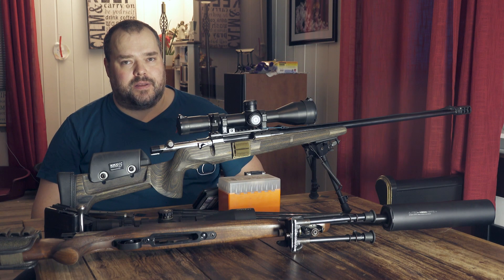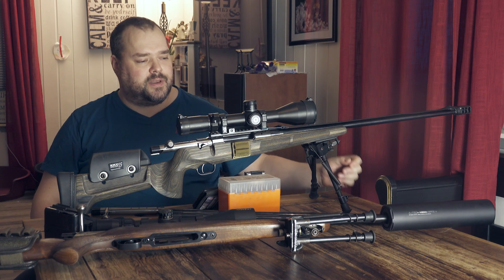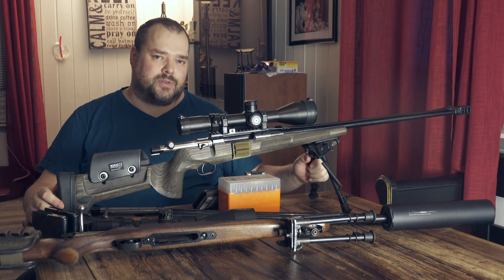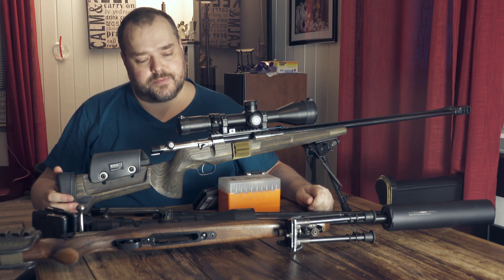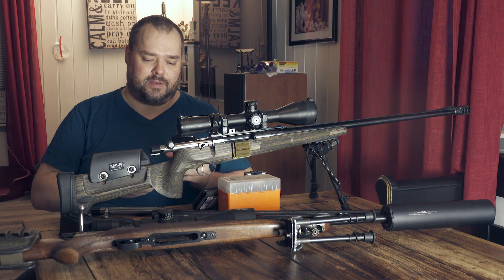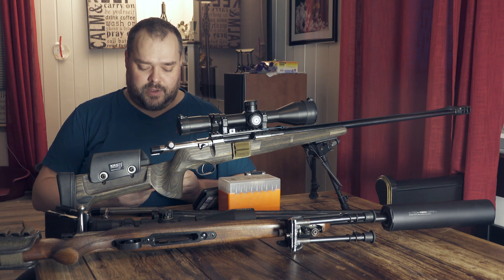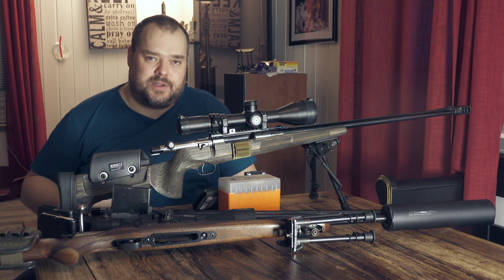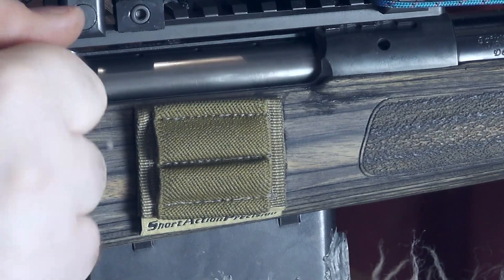Hunting rifle in PRS matches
You cannot always afford to buy the most customized system, but you can use a regular hunting rifle and adapt it to the PRS. I mean that.